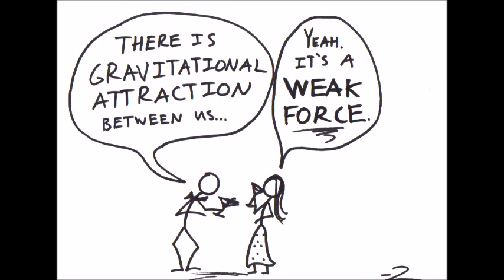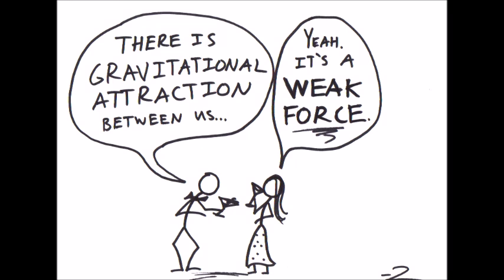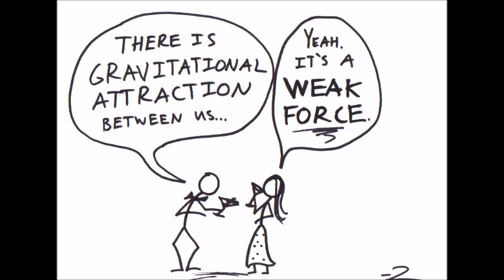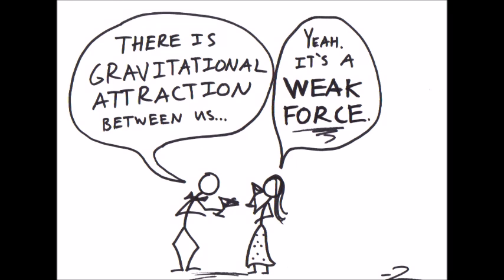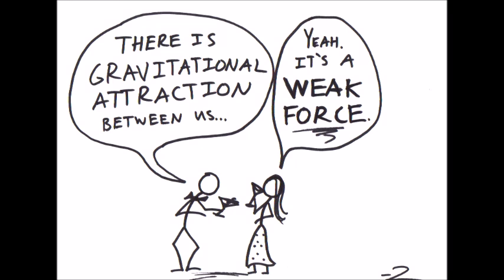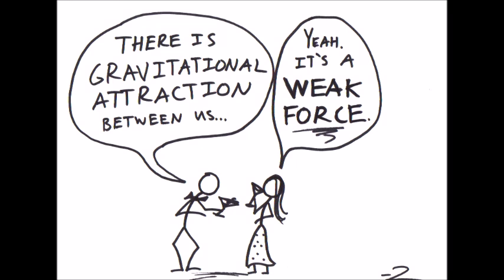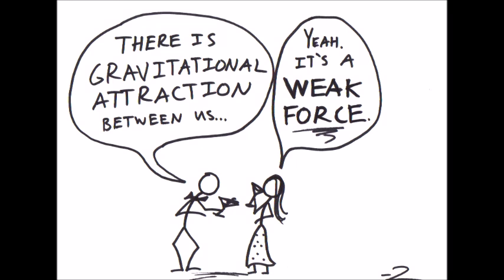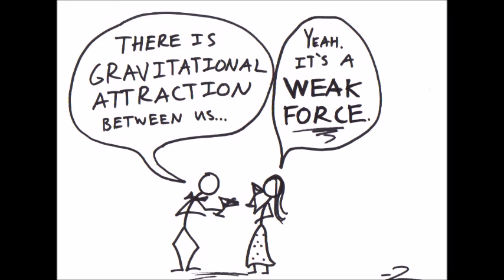Flat Earth: Gravity's Weak Response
The Weak Immeasurably Minuscule 'Force' of Gravity Rebuttals.